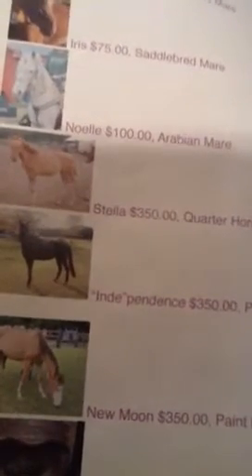Our Gorgeous Horses!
Our amazing horse(: